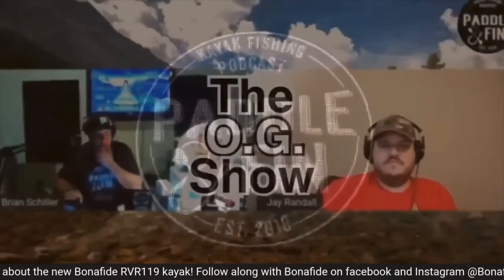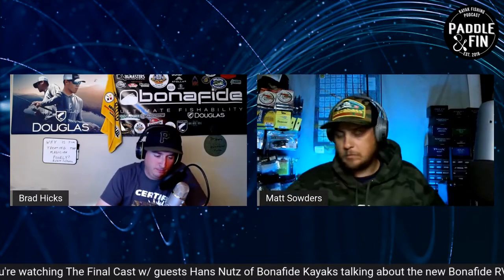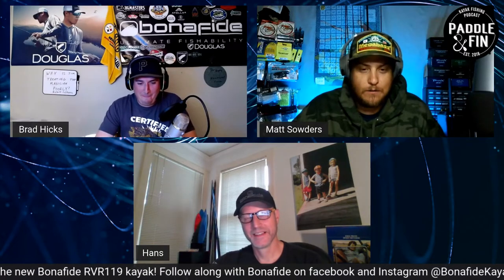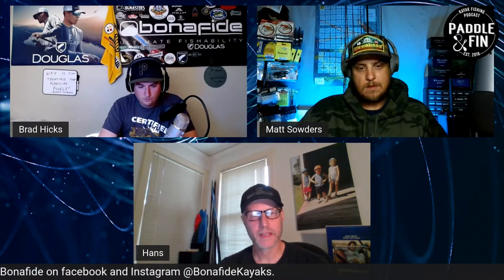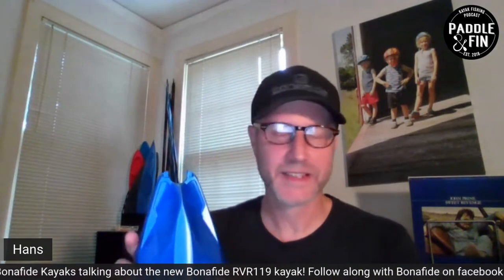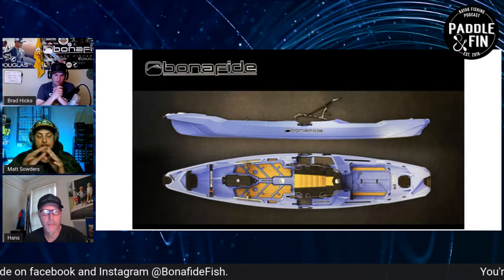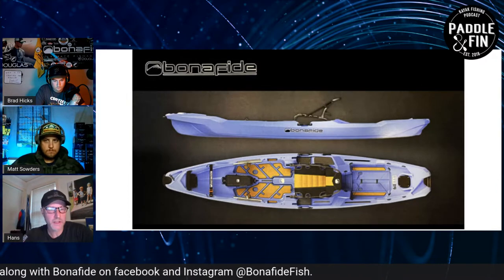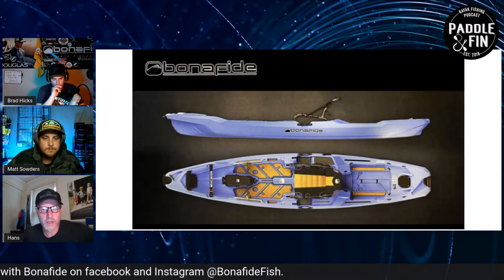S5E239 Final Cast- Bonafide Kayaks RVR119 W/ Hans Nutz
Brad and Matt host Bonafide Kayaks head designer Hans Nutz on the show to completely break down the design of the new Bonafide Kayaks RVR119. This kayak is packed full of awesome features to make your river trips an enjoyable experience.

Social Media- @paddlenfin